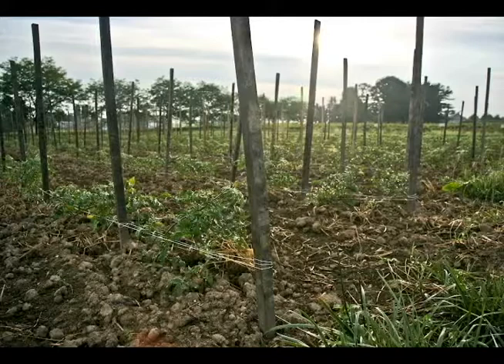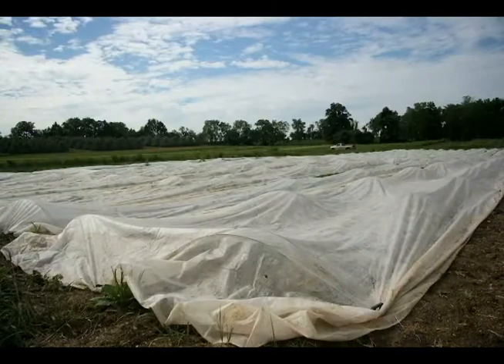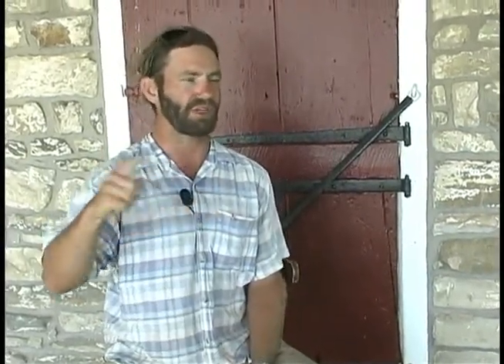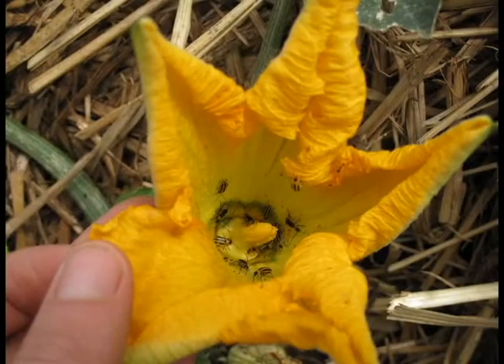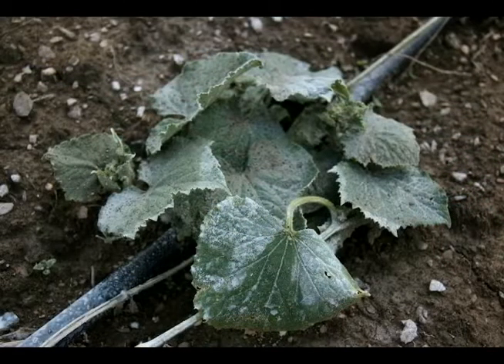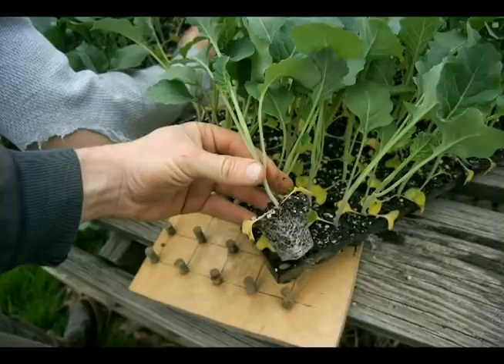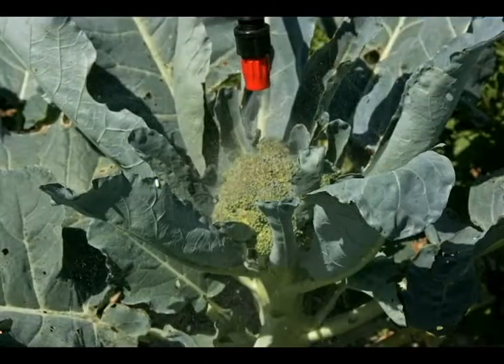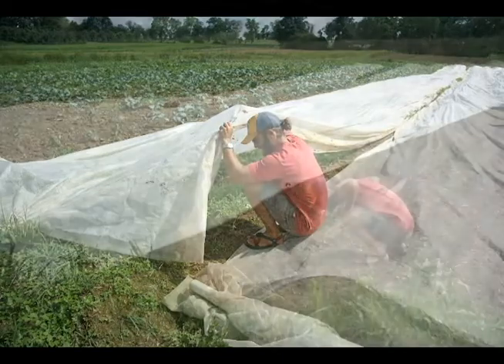Qc03 Pest Management small